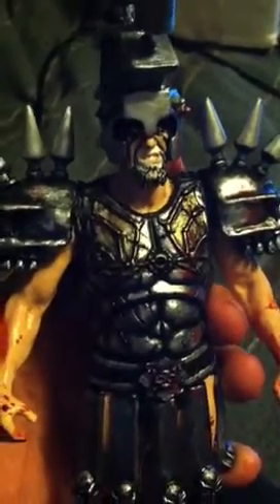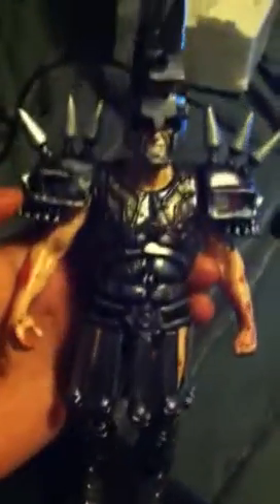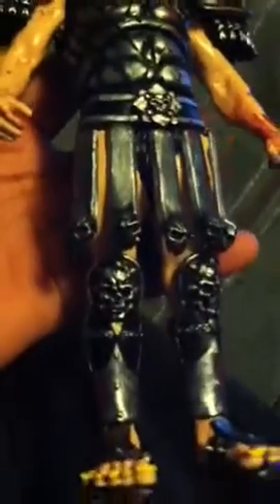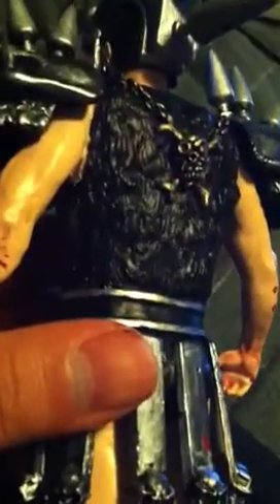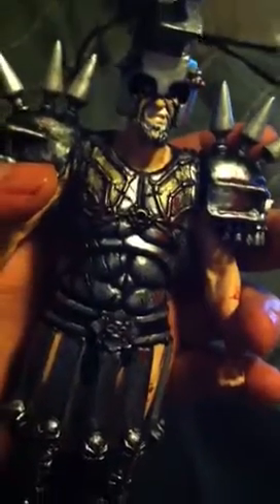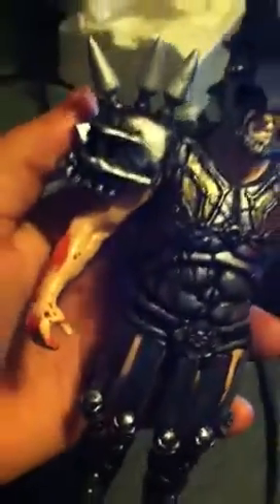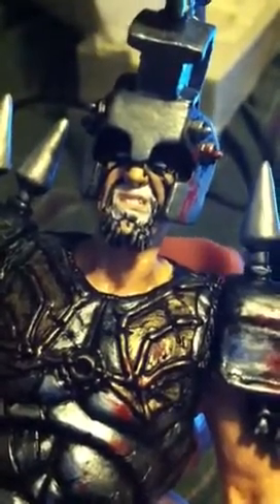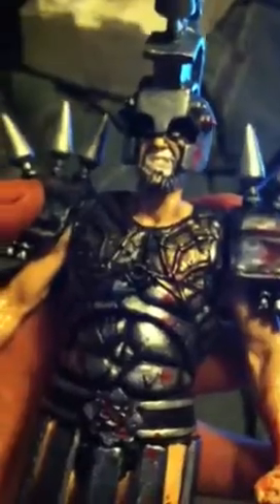Beefcake GWAR shockertoys review part 2 by licksore17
Painted and reviewed again using my iPhone4. Still don't like parts of the sculpt, but more detail shows with all the paint and extra carving and finishing I did on it. Shame shocker toys never released it or more of the first series finished. Rate: 7/10 great for display, don't knock it over tho! SMASH!      -JIN